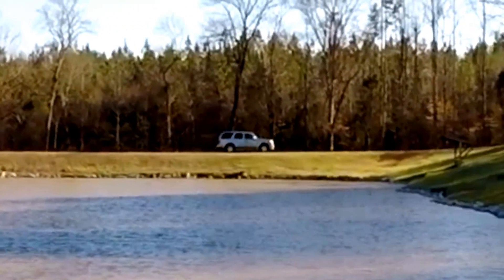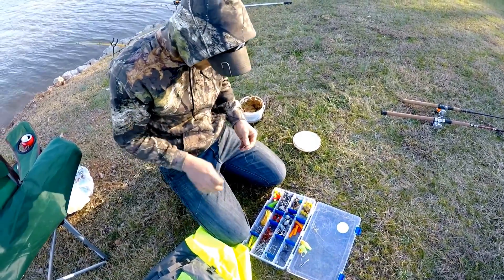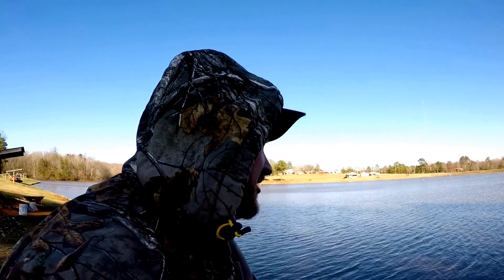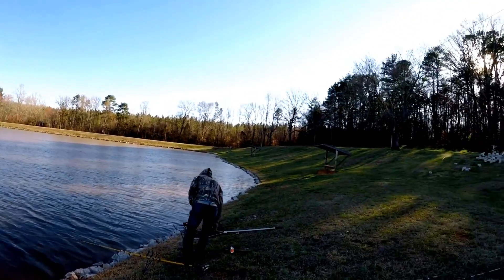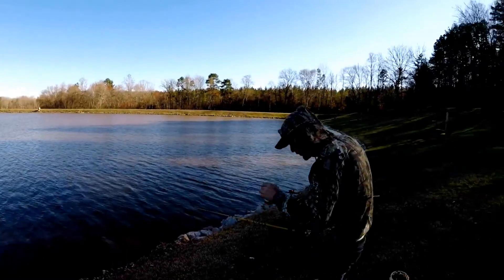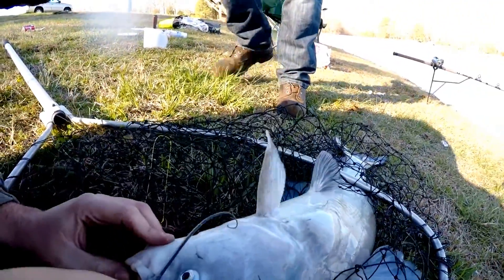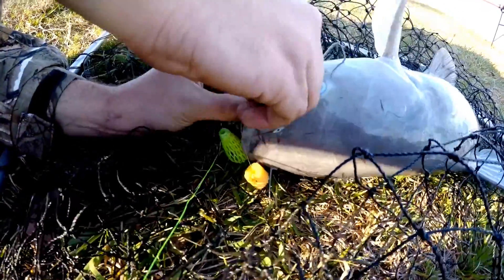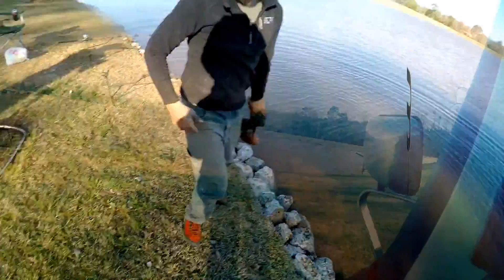Catching a blue at robinson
First day fishing at Robinsons Catfish Lake for the 2017 year